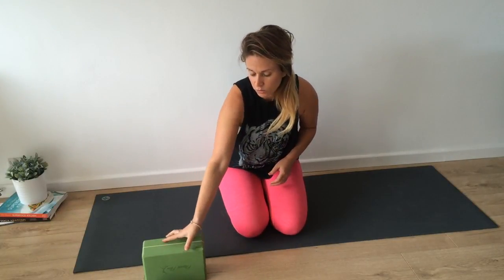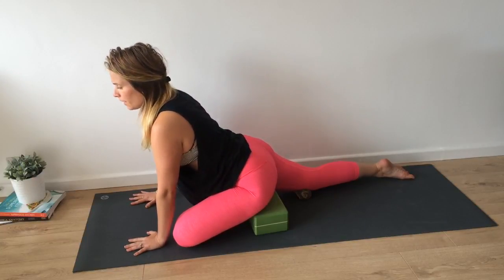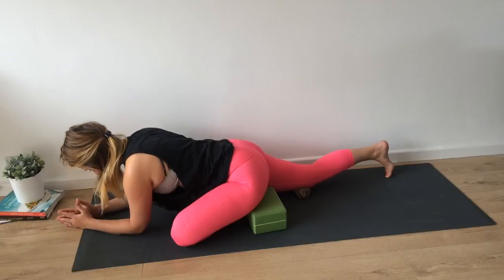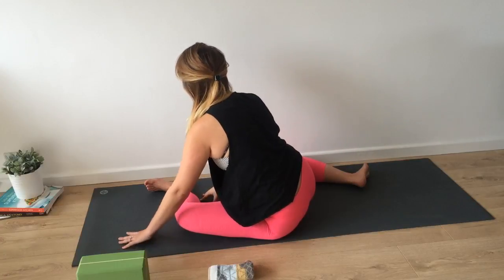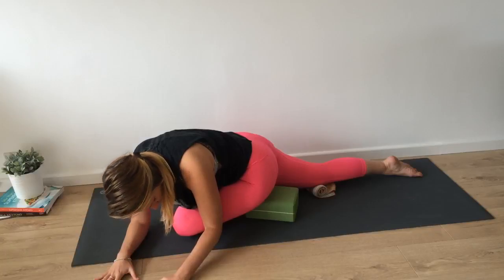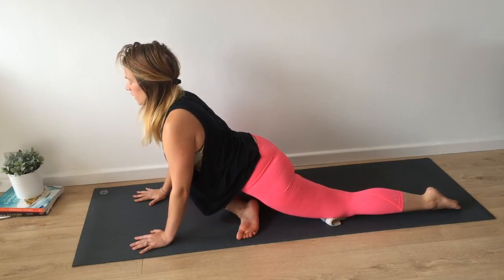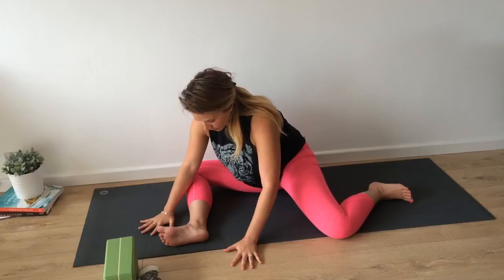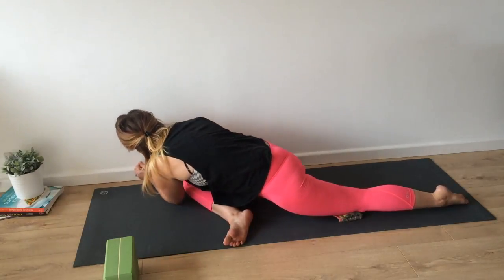Pigeon Pose Tutorial | Variations of Pigeon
Variations of Pigeon Pose Tutorial

{CLICK TO EXPAND} WARNING: Please only complete this tutorial after your body is WARM from another form of exercise such as running, a brisk walk or any type of sport.

Hi ya'll! Can we take a moment to appreciate all the hard working runners of the world? Tight hips, tight hams, tight IT bands - OH MY!

Whatever type of activity you're doing, pigeon pose is always beneficial. In this video we will go through 3 variations of pigeon pose to get deep into the stretch.

and guess what? sore knees?! Not to fret! I give you a couple tools to relieve the pressure you may feel on your back knee in this video.

Please consult a physician before beginning any exercise program. By participating in this exercise or exercise program, you agree that you do so at your own risk, are voluntarily participating in these activities, assume all risk of injury to yourself, and agree to release and discharge Lisa K Simmons Yoga from any and all claims or causes of action, known or unknown, arising out of Lisa K Simmons Yoga negligence.